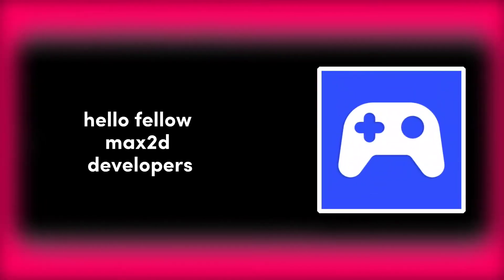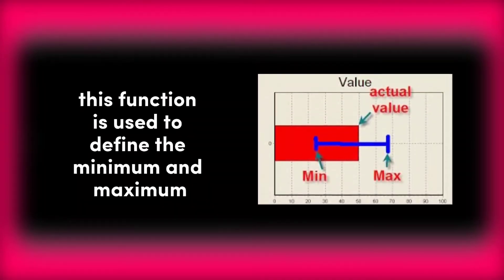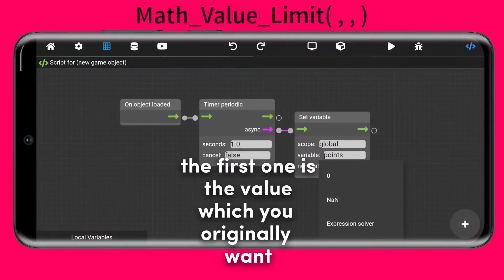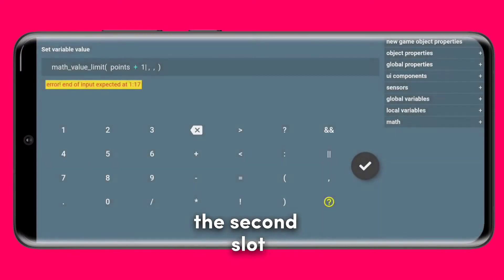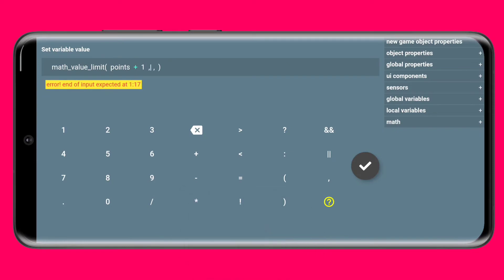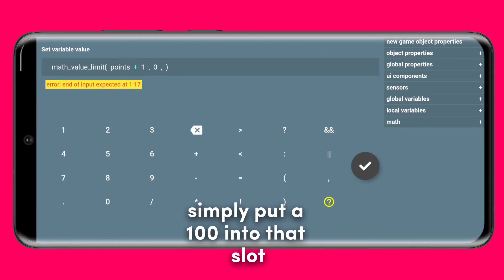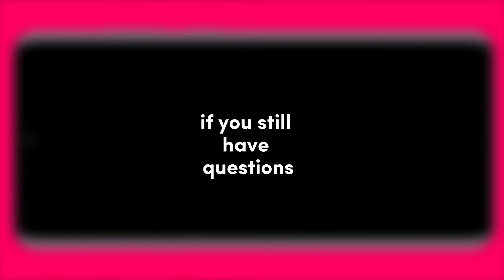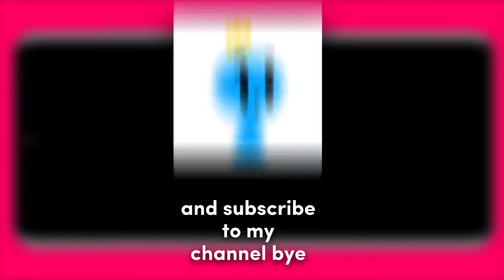Math_Value_Limit || Max2D Tutorial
Hello People of Max2D! Here you will learn how to use the Math_Value_Limit function in Max2d.

If you have any Questions ask them here:

  - Liamdev*4188

I hope you like my video and learned something😁